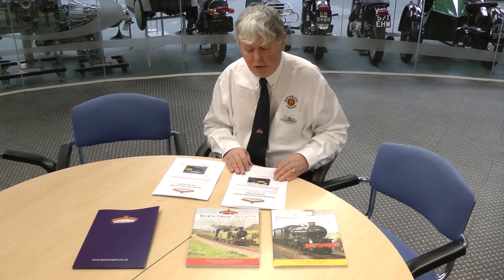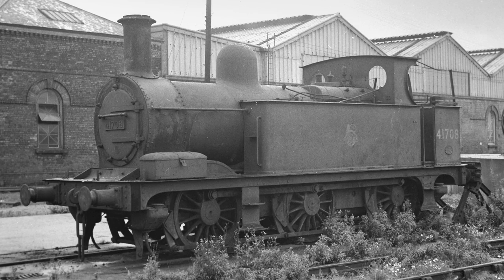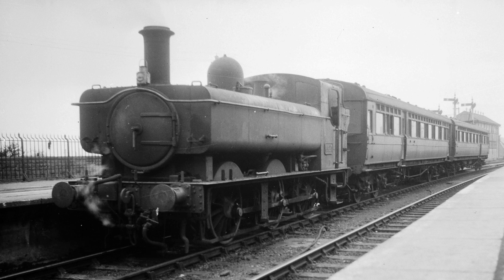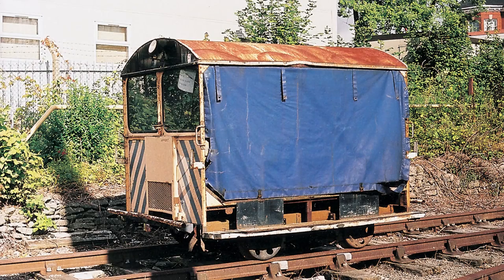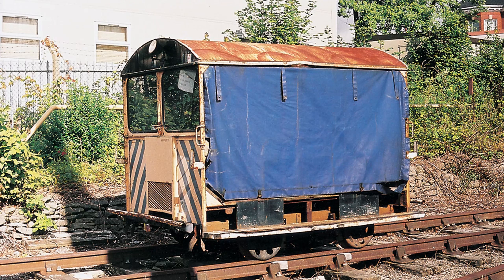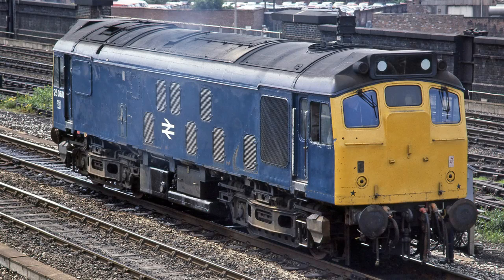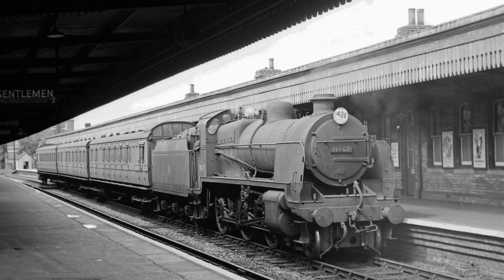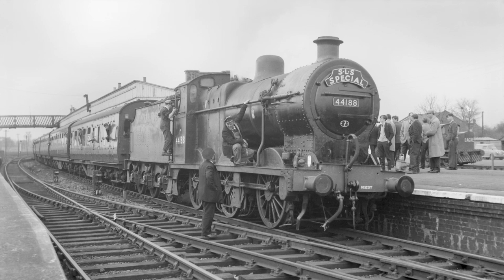Bachmann 2013/2014 new range announcement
On March 10, Bachmann unveiled their new range of 2013/2014 models at the Coventry Museum of Transport. Howard Smith and Andy York travelled to announce the releases on Model-Railways-Live and RMweb. Have your say on the announcements at RMweb.